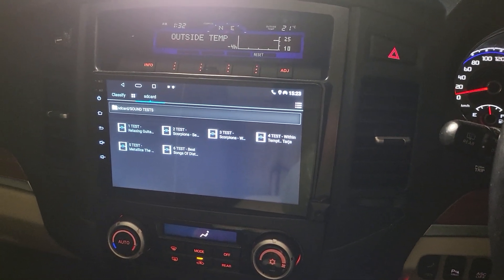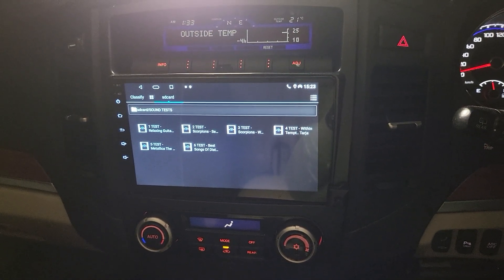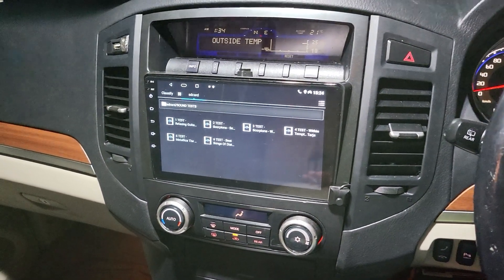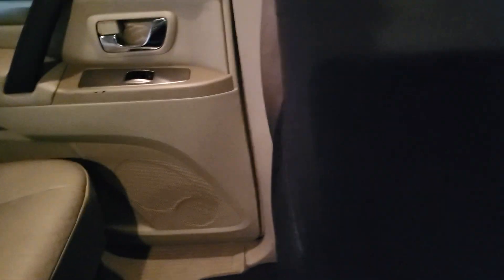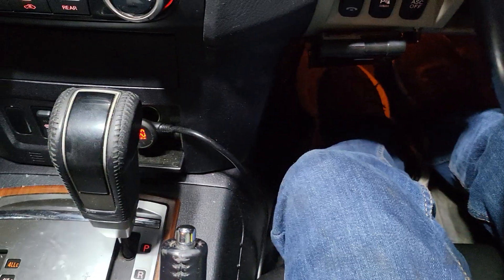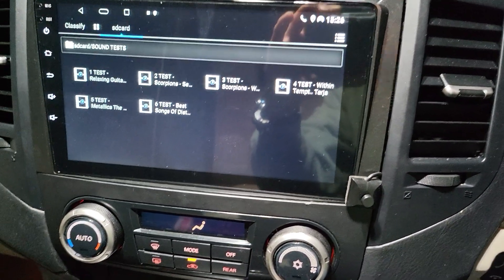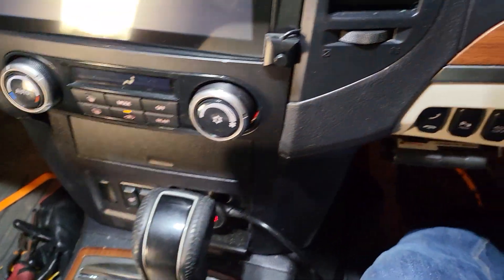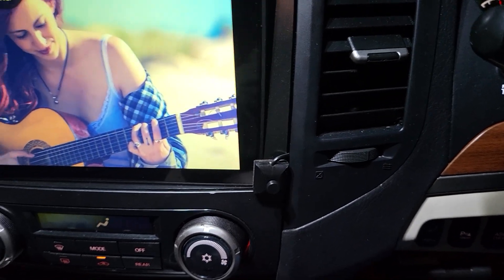MITSUBISHI PAJERO 2011 ROCKFORD FOSGATE Sound System: Pioneer D-class speaker tweeter amplifier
Upgrade your MITSUBISHI PAJERO 2011 with a Pioneer D-class speaker tweeter amplifier subwoofer for a Rockford Fosgate sound system! Compared to what the factory produced, it's considerably sharper and more vivid